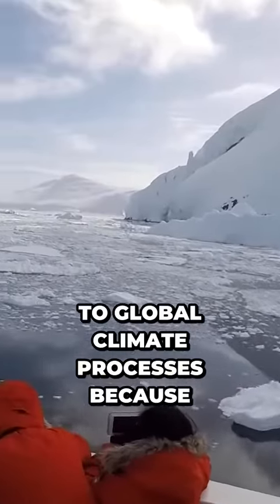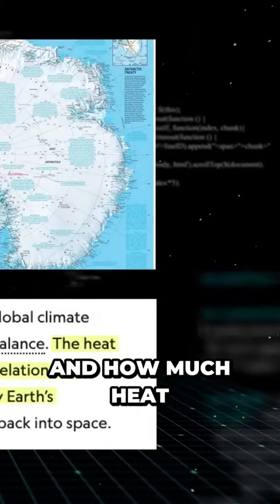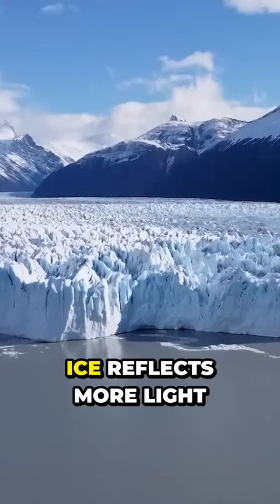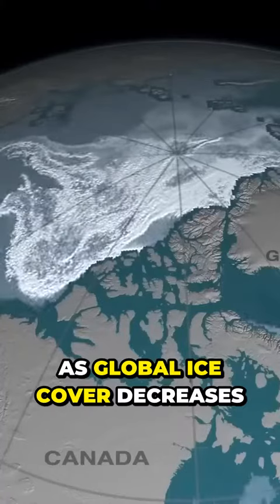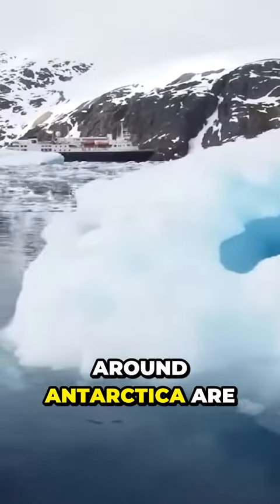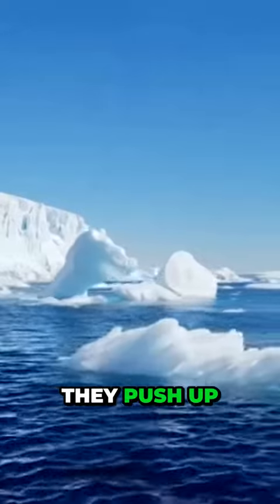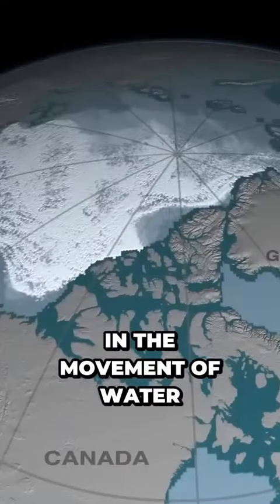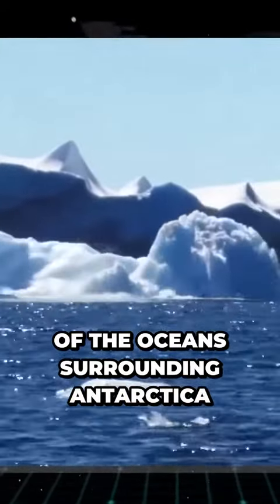Antarctica's Shocking Impact on the Earth's Climate Revealed!!!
Welcome to All Clips Guru, the ultimate destination for the best and most popular video clips and shorts from around the world. From funny moments to educational clips, we've got it all covered. So sit back, relax, and enjoy the ride as we take you on a journey through the most fascinating and exciting moments in video history.